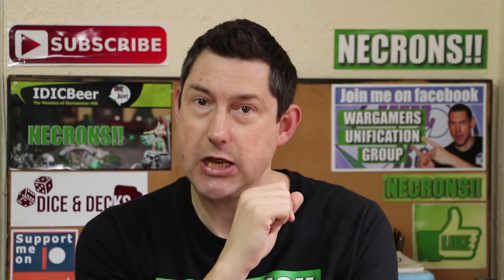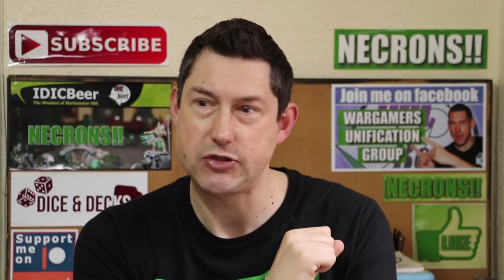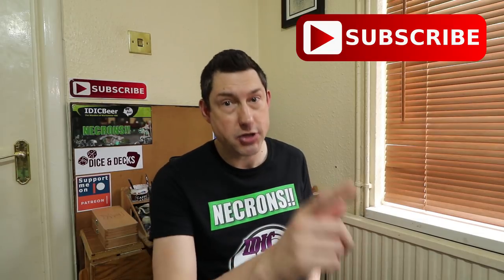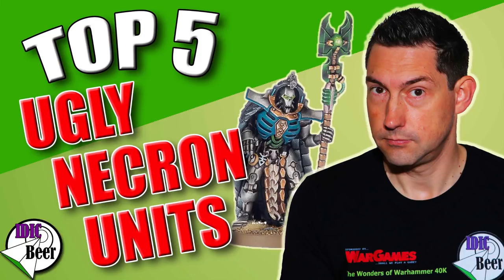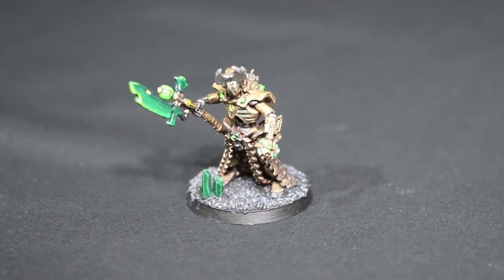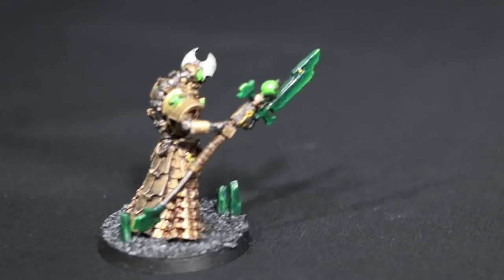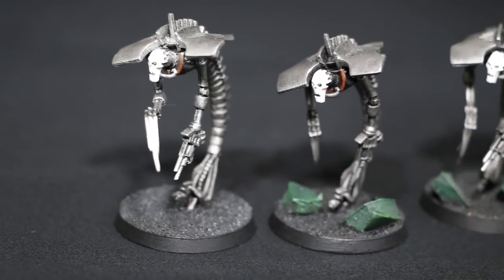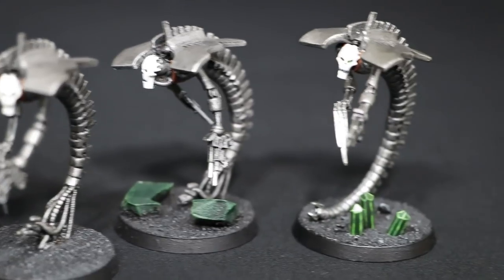Anrakyr The Traveller 8th Edition - Necron Army List 2019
After making an Anrakyr The Traveller 8th Edition Best Necron HQ video and receiving a kind donation of the miniature from Tranquil Painting. I got inspired to make a Necron Army List based around Anrakyr The Traveller! Let's have a look at the mini I was sent and my new Necron list.